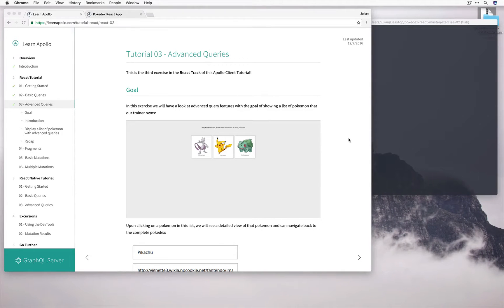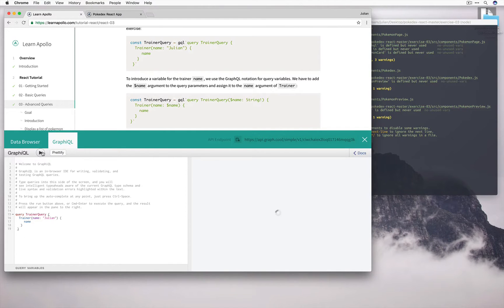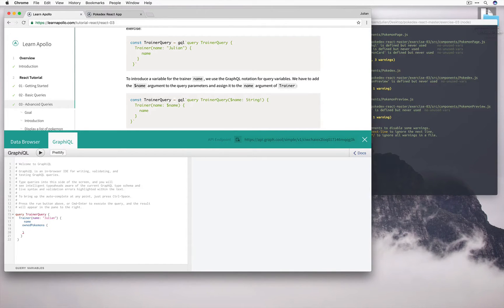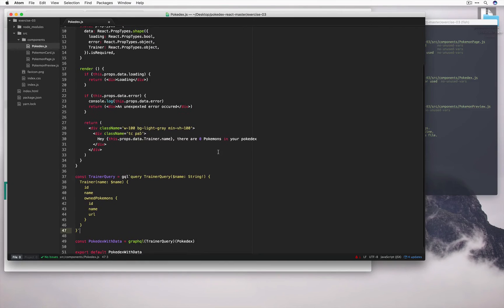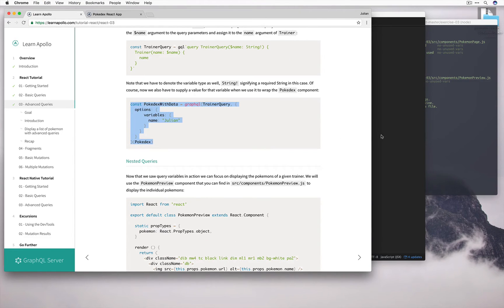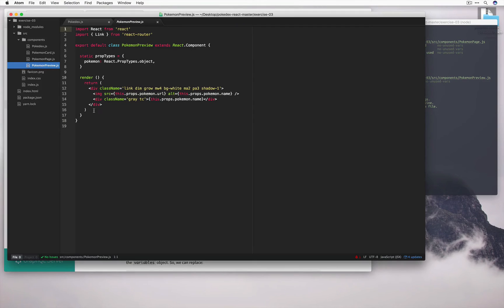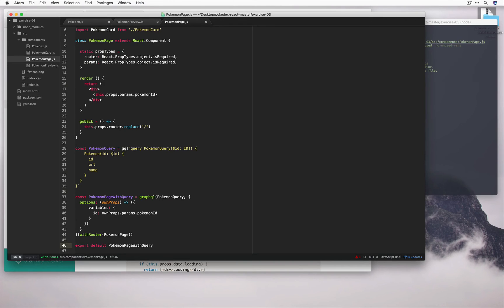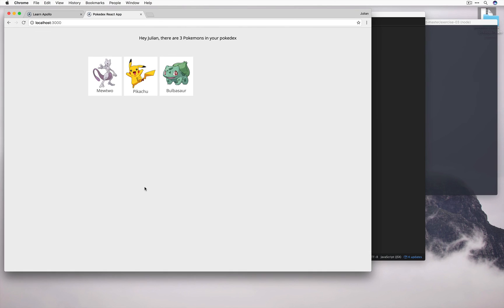Learn Apollo - Advanced Queries (React Tutorial 3/7)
Learn Apollo - A hands-on tutorial for Apollo Client